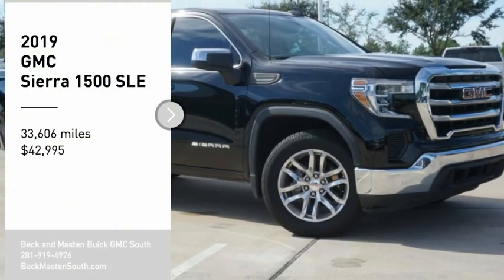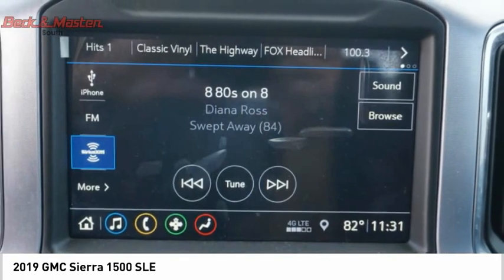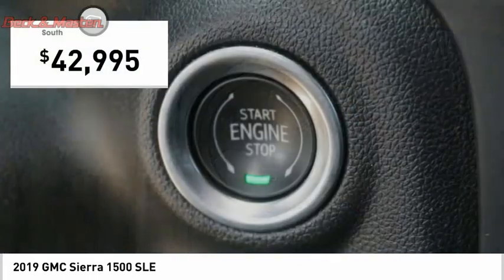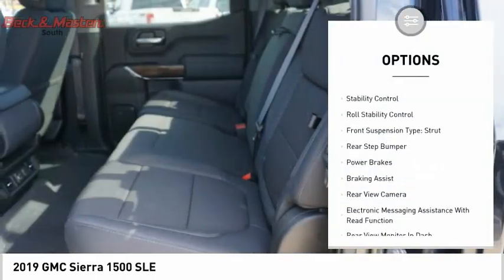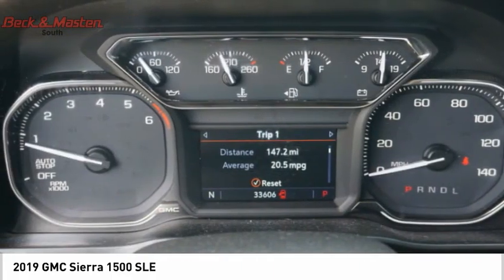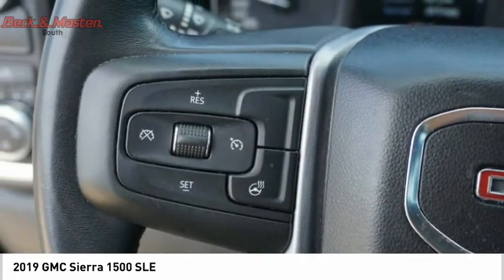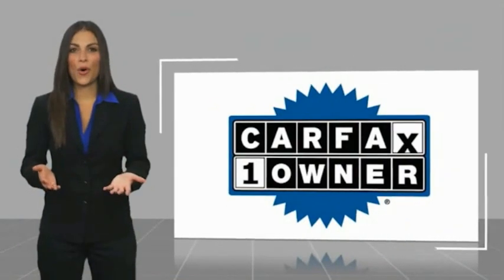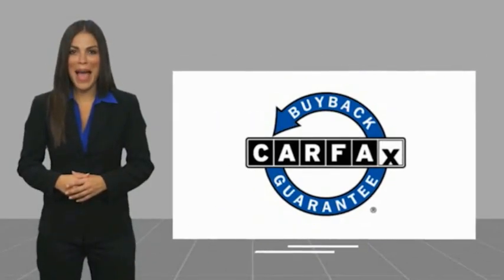2019 GMC Sierra 1500 G107922A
2019 GMC Sierra 1500 SLE

It doesn't get much better than this 2019 GMC Sierra 1500 SLE, which boasts a backup camera, Bluetooth, braking assist, hill start assist, stability control, traction control, anti-lock brakes, dual airbags, side air bag system, and digital display.  This one's on the market for $42,995.  It also includes Roadside Assistance, Courtesy Transportation.  This vehicle also comes with 12,000 warranty miles and has been subjected to a rigorous, 172 -point inspection for condition and appearance.  This safe and reliable crew cab has a crash test rating of 4 out of 5 stars!  For a good-looking vehicle from the inside out, this crew cab features a timeless onyx black exterior along with a black interior.  Simplify your everyday with Bluetooth technology that keeps you connected.  Apple CarPlay is a smarter, safer way to use your iPhone while you drive.  With the backup camera, it's like having eyes in the back of your vehicle.